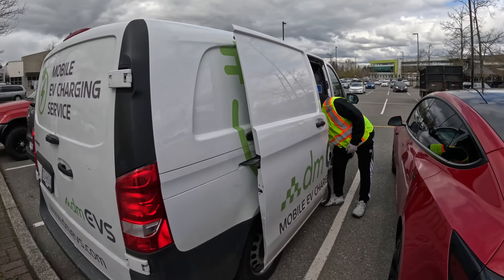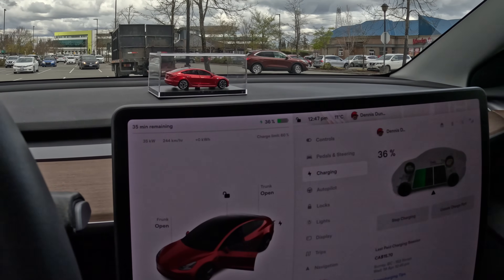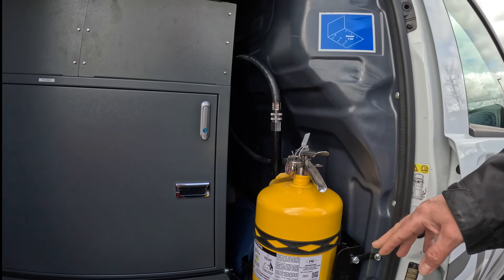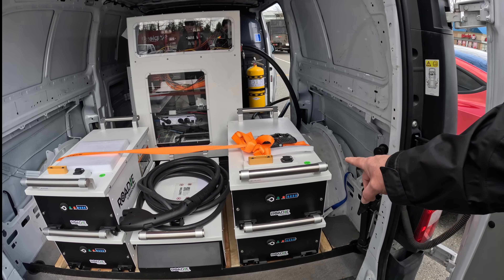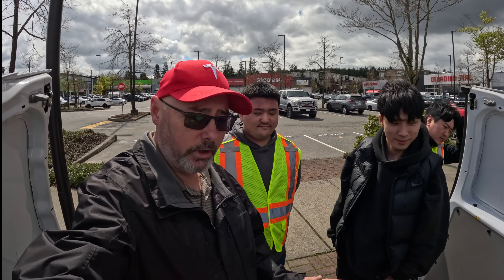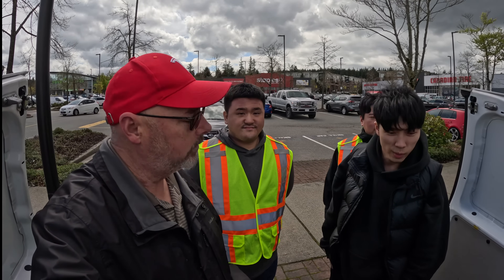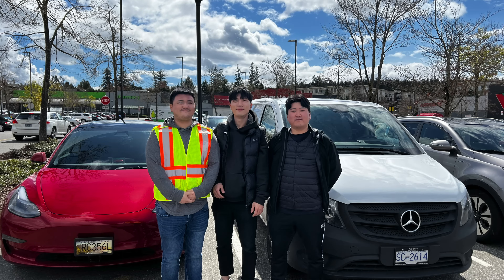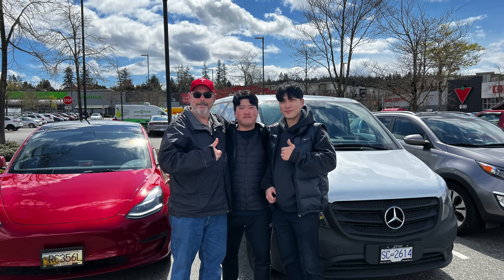Next-Gen EV Mobile Charging in Vancouver | dmEVS Mobile Charging Experience!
Join me as I try out the revolutionary mobile EV charging service in Vancouver!
🚘⚡ dmEVS has just launched their pilot program for emergency and on-the-go charging options, and it's already turning heads!

In this video, I'll take you through my experience using their innovative service during their second week of operation. Get a first-hand look at the future of electric vehicle charging!

LICENSE CERTIFICATE: Envato Elements Item This license certificate documents a license to use the item listed belowon a non-exclusive, commercial, worldwide and revokable basis, forone Single Use for this Registered Project.Item Title: Background AmbientItem URL ID: W8Y6EBNAuthor Username: VXZLicensee: Dennis DunbarRegistered Project Name: Mobile EV Charging Solution | dmEVS (Vancouver)License Date: April 20th, 2023Item License Code: 2JZQCD5WAX